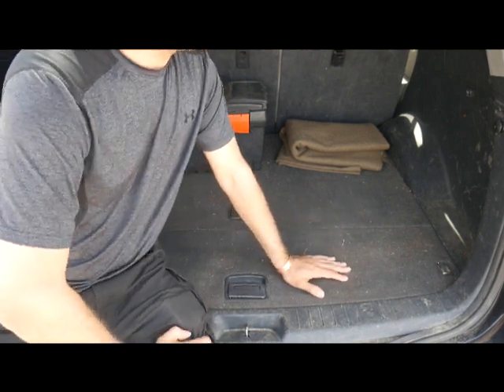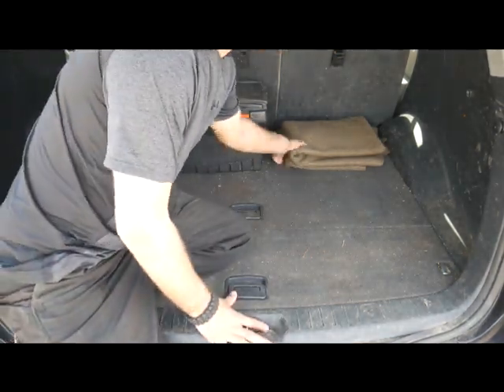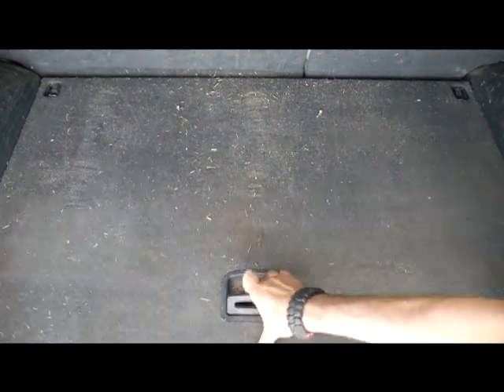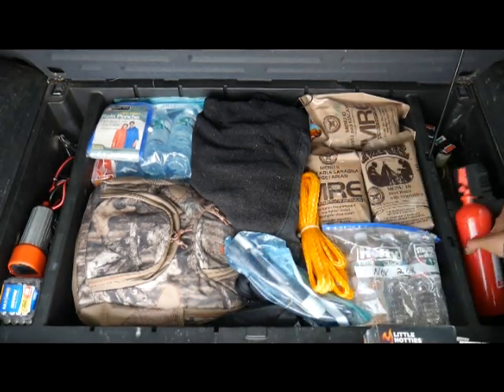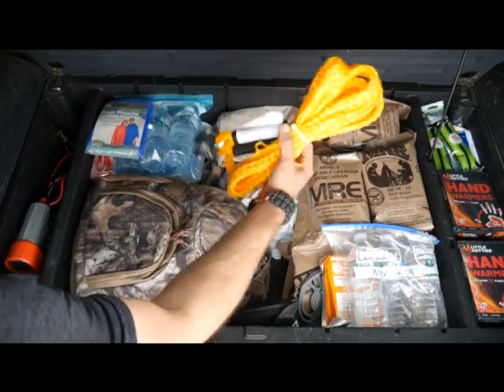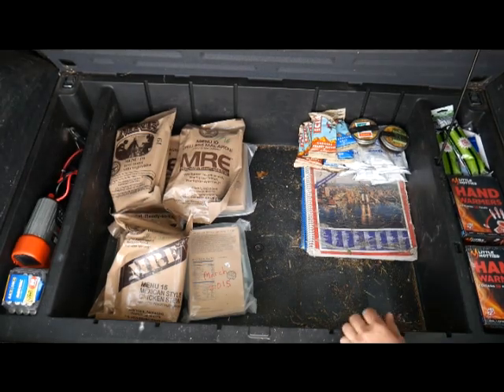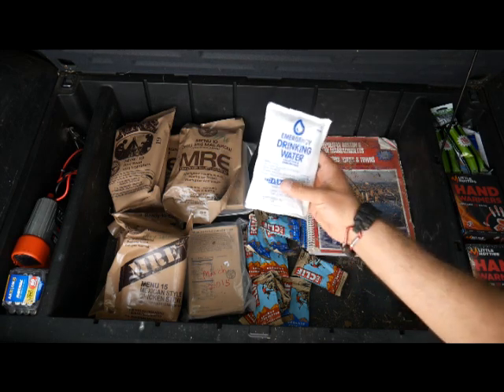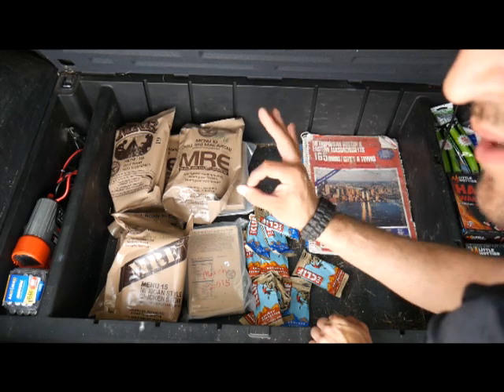Car Emergency Survival Gear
I've finally decided to show the survival gear I store hidden in the back of my car.  The survival gear that I have might not be for everyone, but I firmly believe that everybody should have at least basic emergency and survival gear in their car.